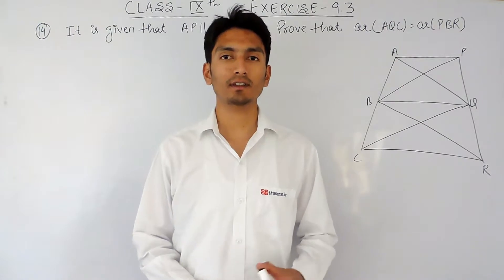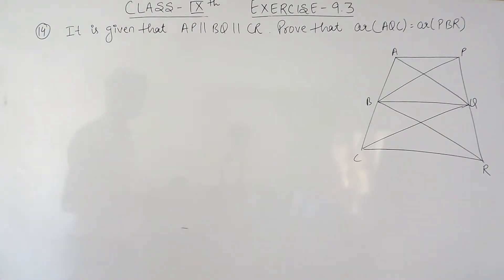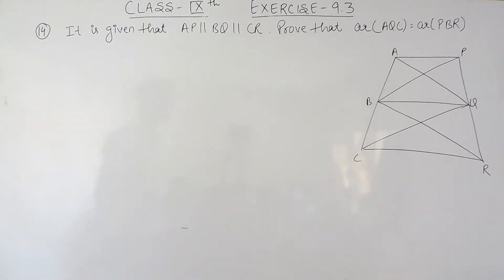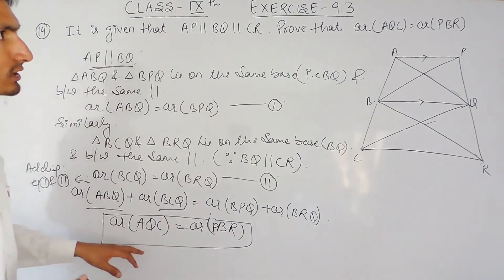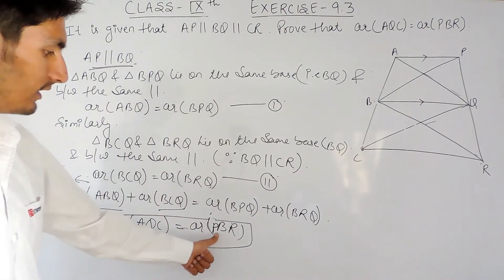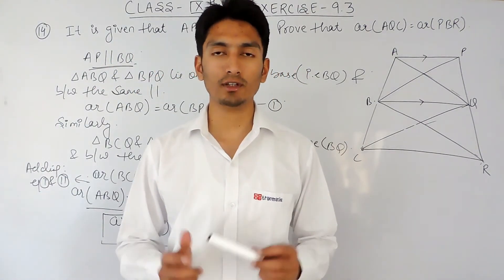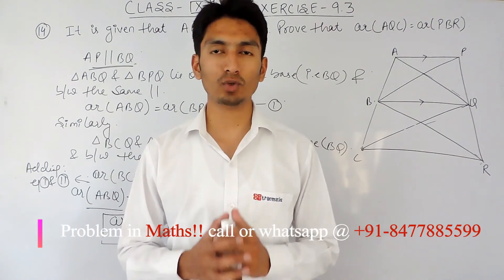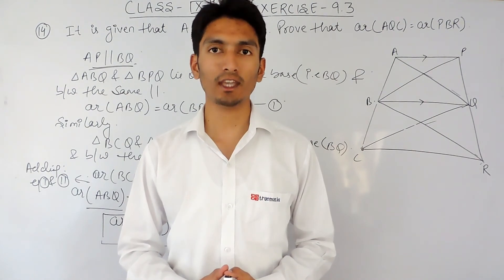Exercise 9.3 - Question 14 - NCERT/CBSE Solutions for class 9th maths || Truemaths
Exercise 9.3 - Question 14 - Areas of Parallelogram and Triangles - NCERT/CBSE Solutions for class 9th maths || Truemaths